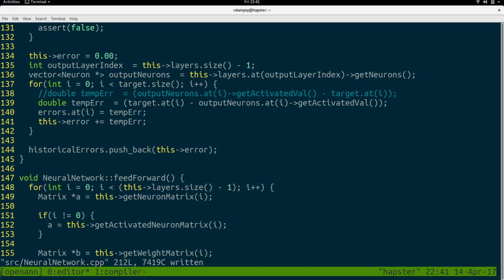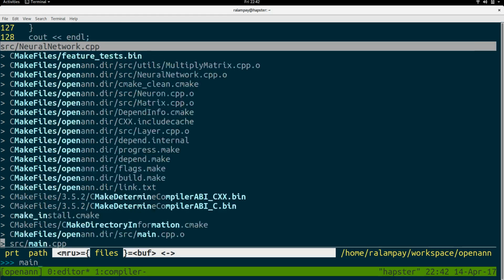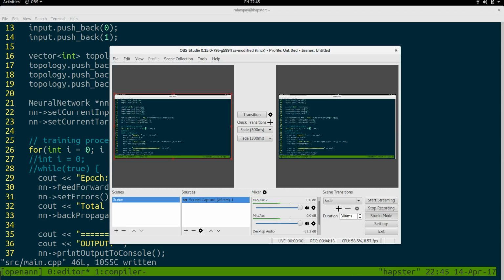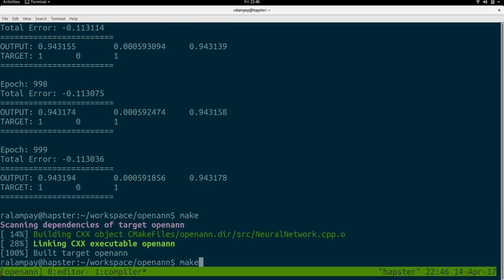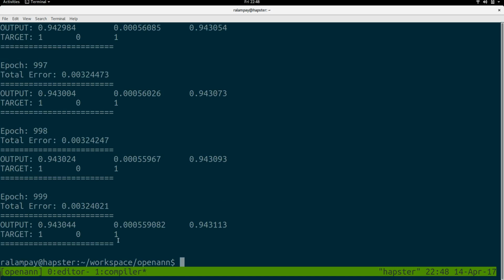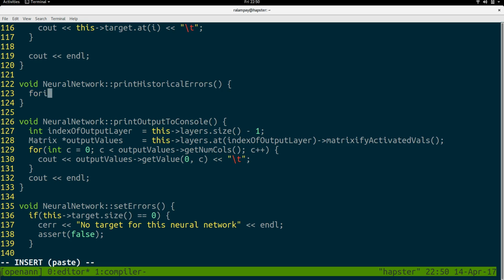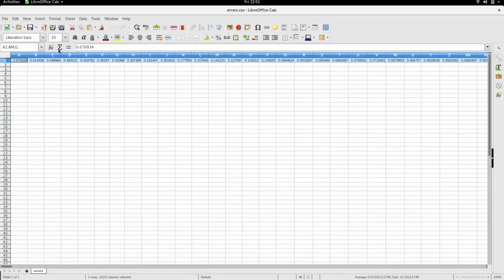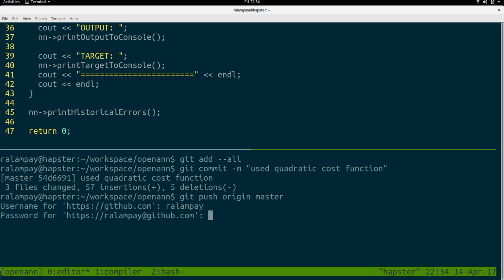Live Coding 2-5: Quadratic Cost Function and Validating Back Propagation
In this devlog, we implement the quadratic cost function as our cost function and plot the historical errors of the neural network for each iteration of training.